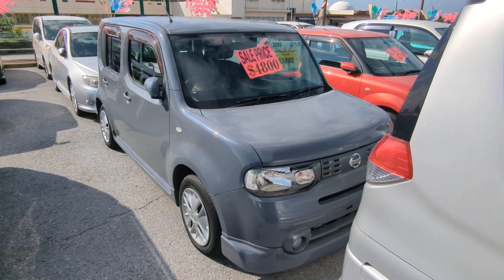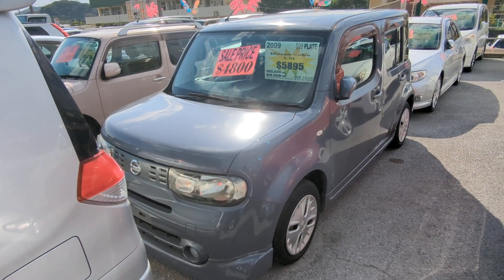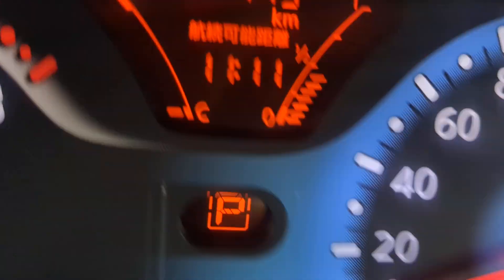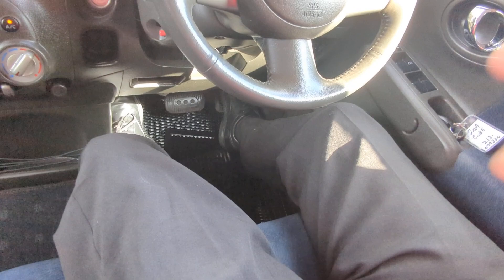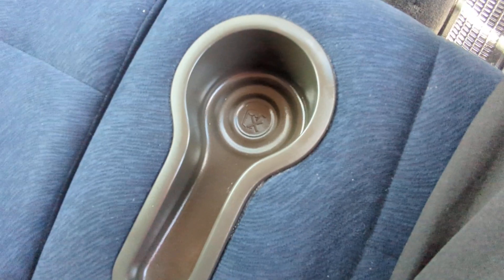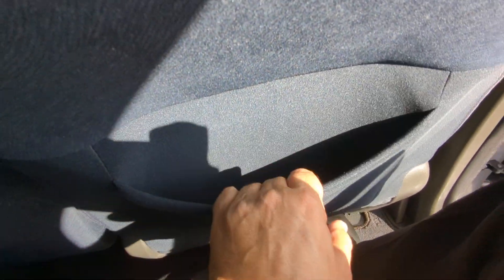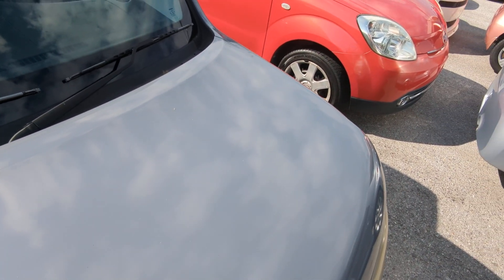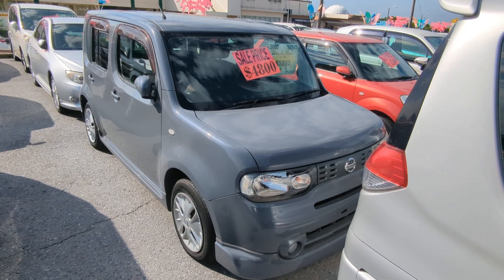Johnny's Used Cars Okinawa - 2009 Nissan Cube (16441)